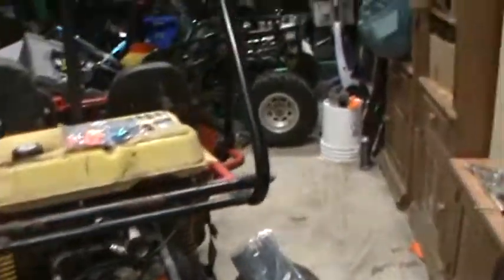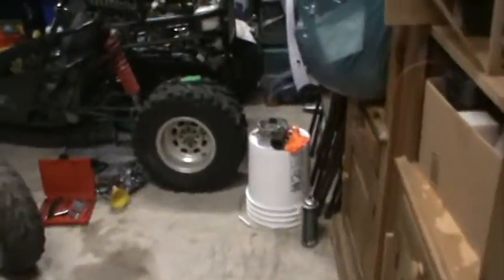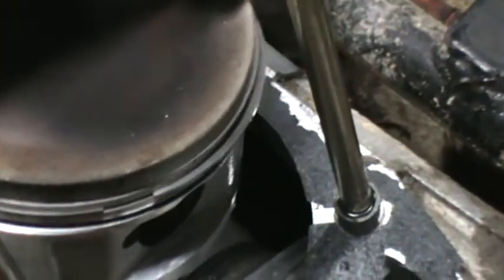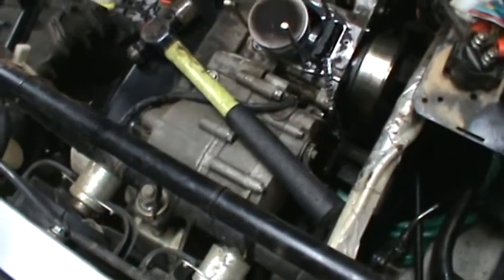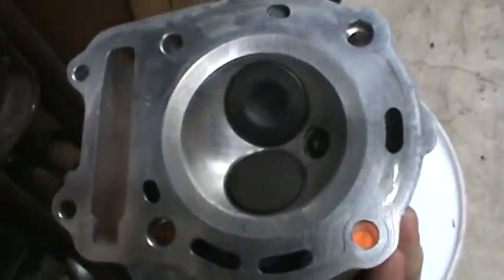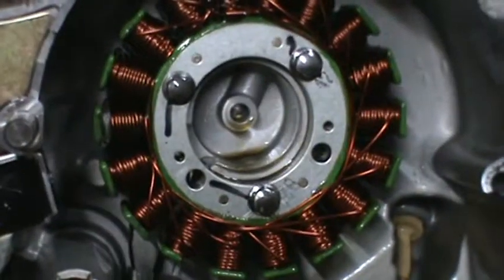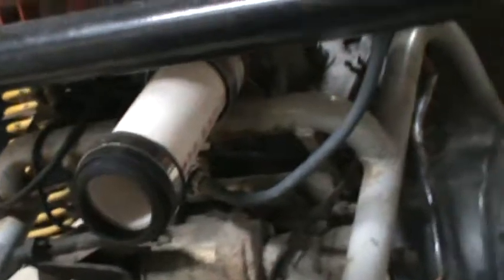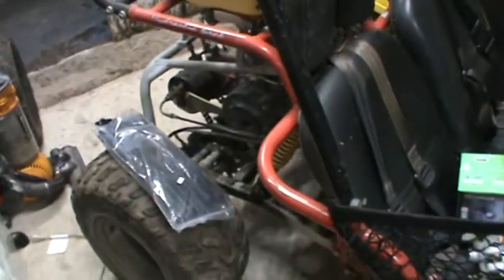Twister Hammerhead 250 Teardown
Teardown of a CFmoto 250cc engine on a twister hammerhead 250ss that wont run.